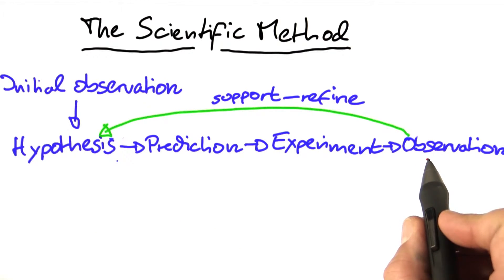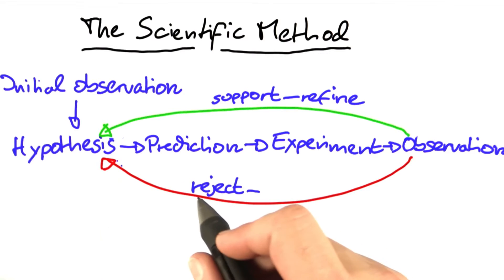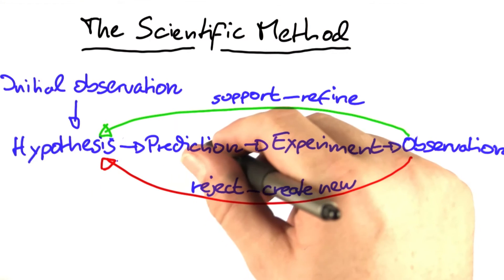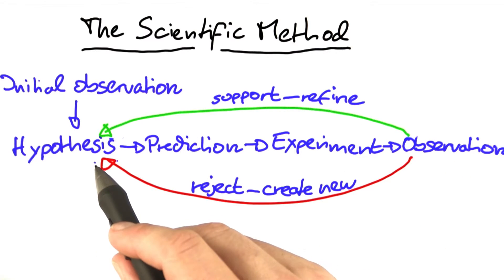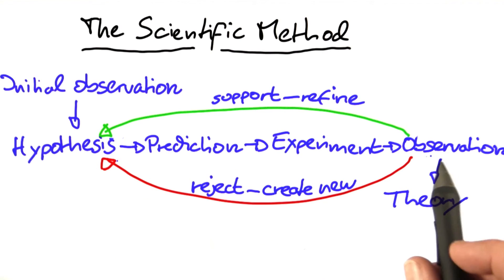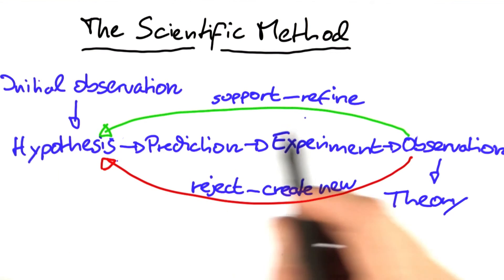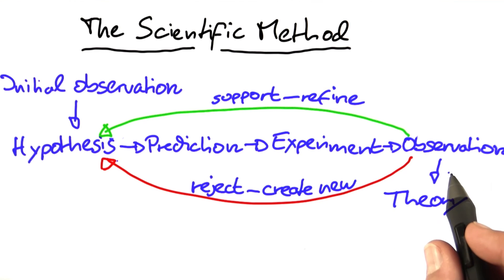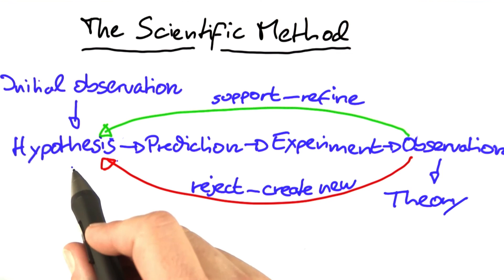The Scientific Method - Software Debugging